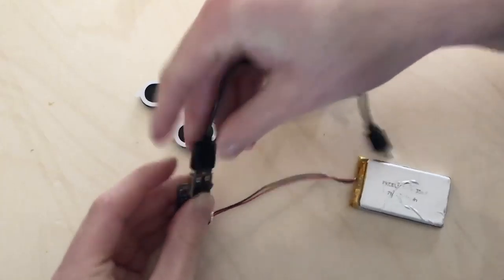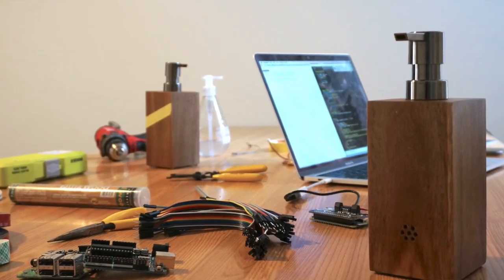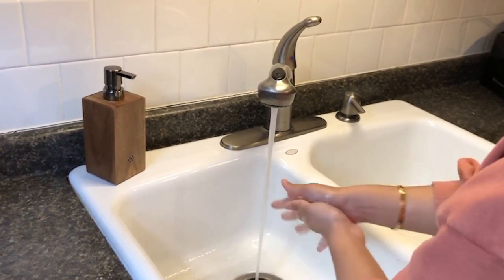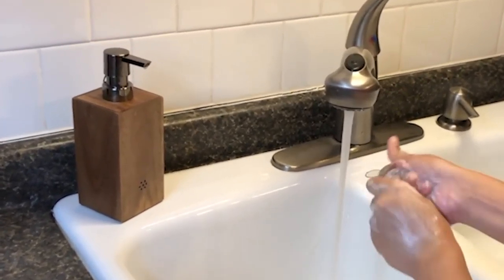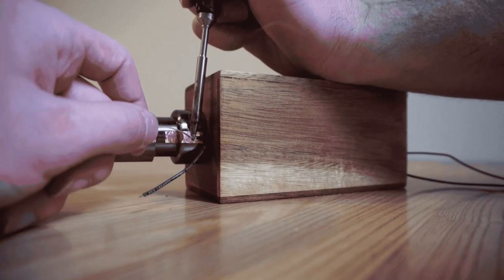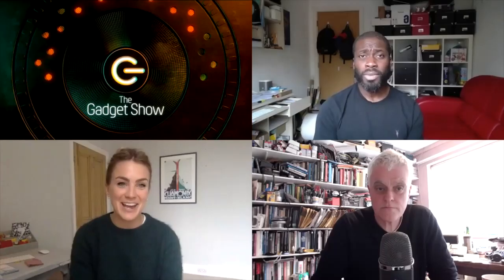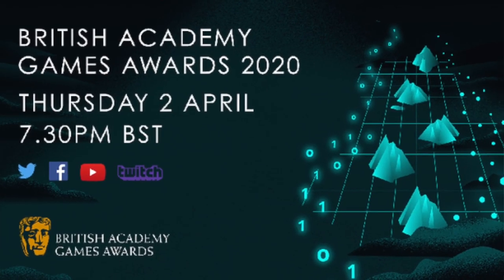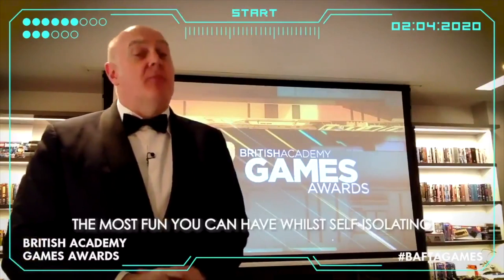Gadget News 02/04/20 - Hand wash speaker, Gaming Baftas & Flexpai Royole 2 | The Gadget Show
As the Gadget Show presenters are staying home join them from the comfort of their own homes for our very first, online exclusive news round up!